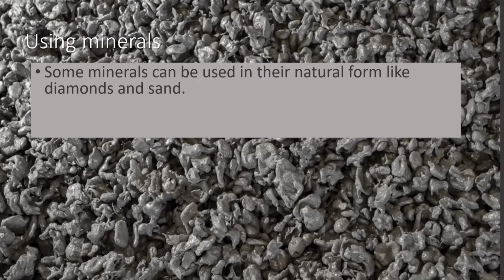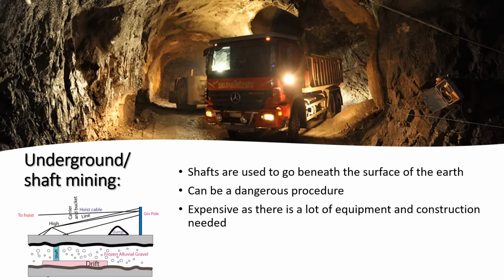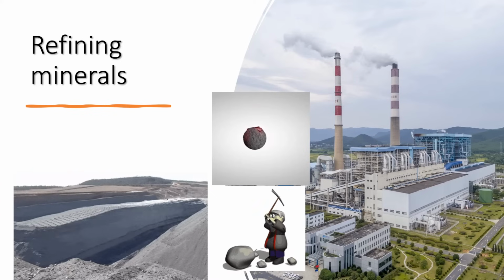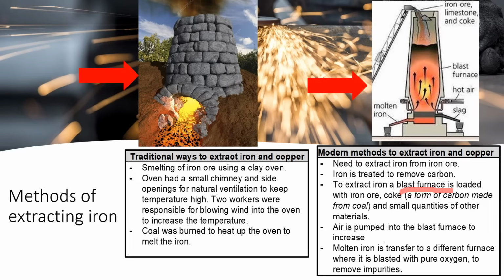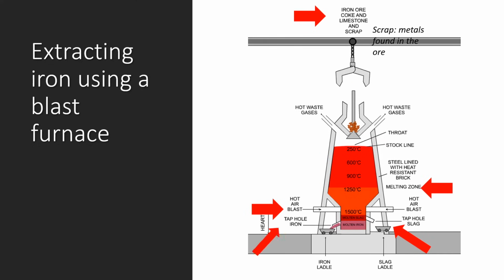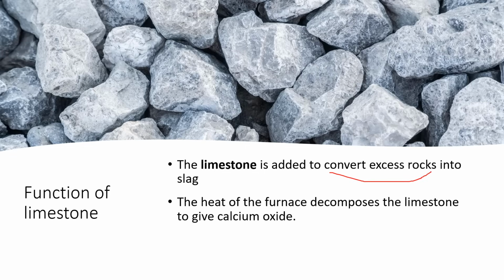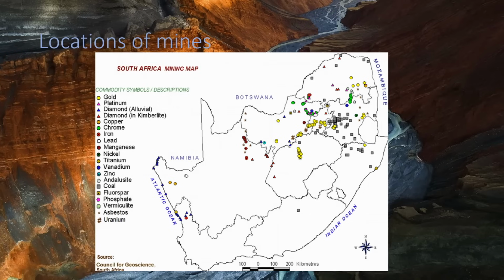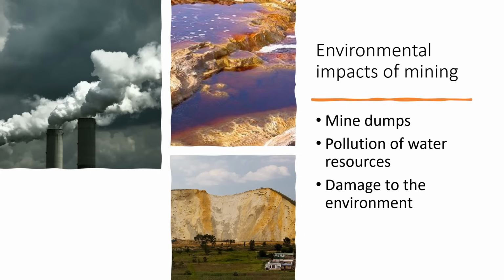Gr 9 Natural Sciences (Physical Science) - Mining of Mineral Resources